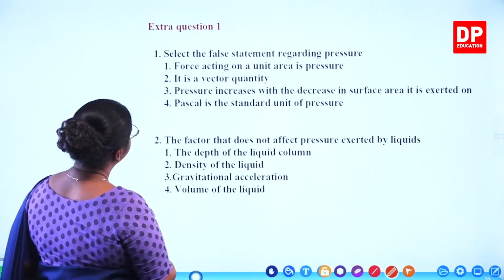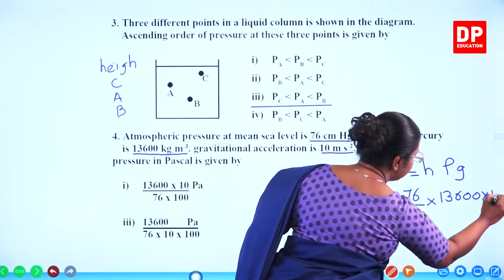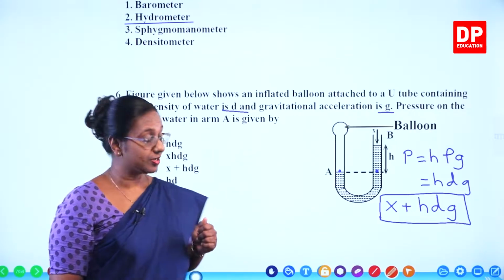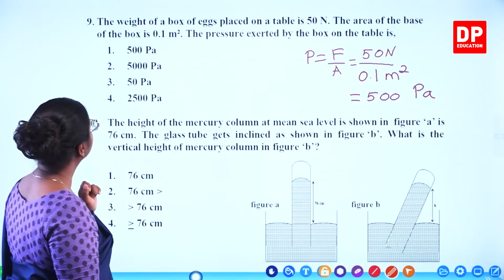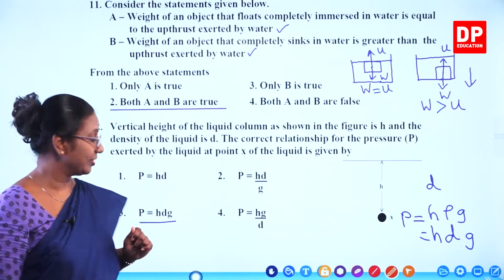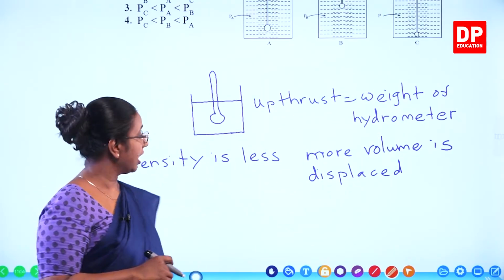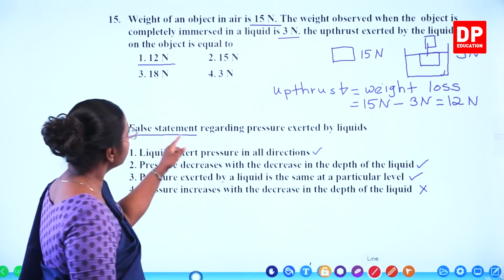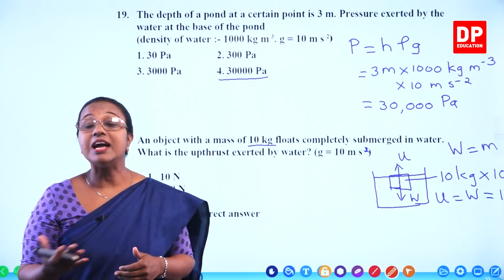Lesson 15 - Hydrostatic Pressure and its applications (Part 07) | Grade 10 Science in English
Lesson 15 - Hydrostatic Pressure and its applications

Part 01

Part 02

Part 03

Part 04

Part 05

Part 06

Part 07

7.1 Extra question 01⏩00:00:00

Part 08

Part 09

Part 10